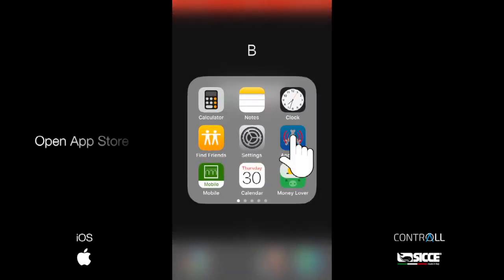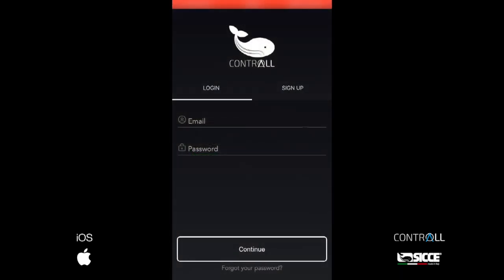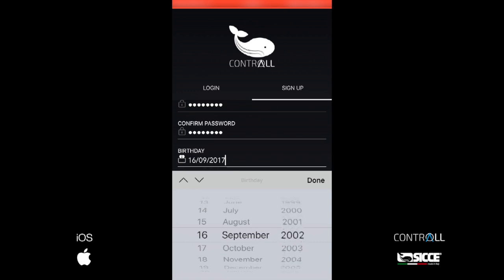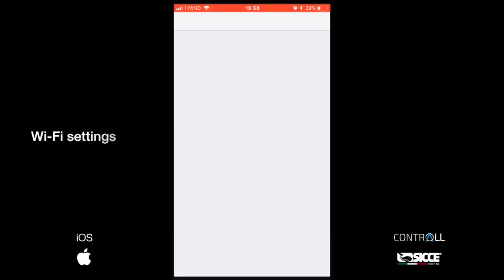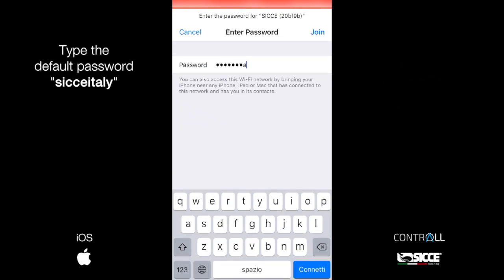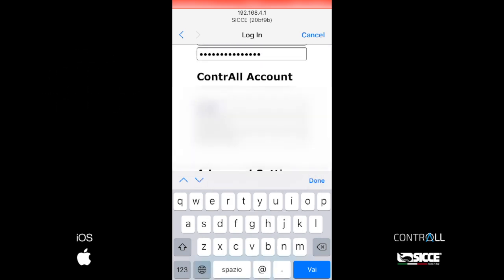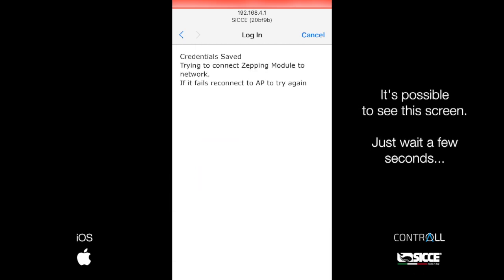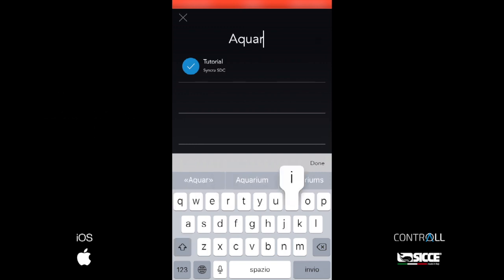SDC Syncra Sicce Pump IOS setup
How to install the iOS application and setup your Sicce SDC pump.  Another video will be up soon for android.